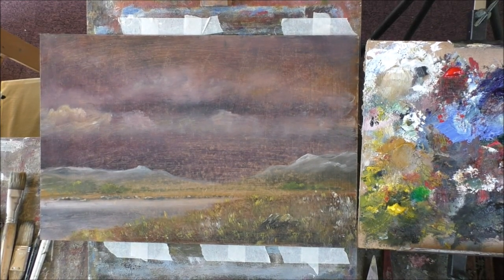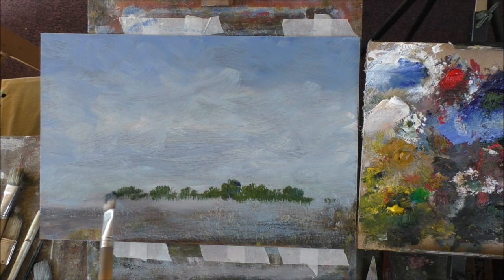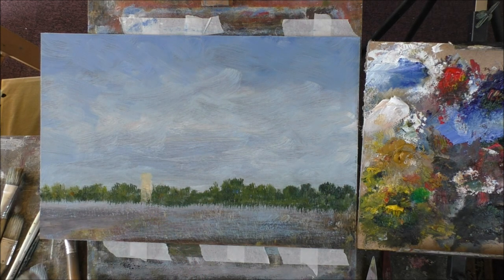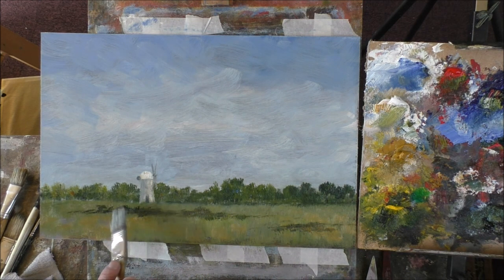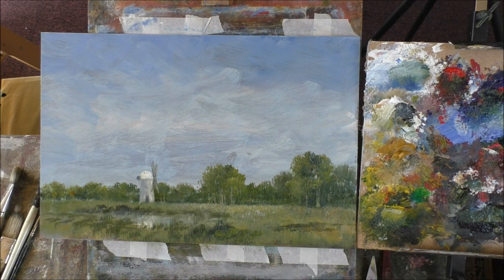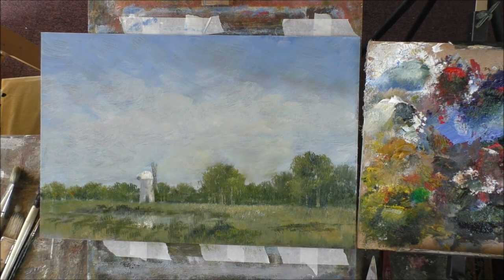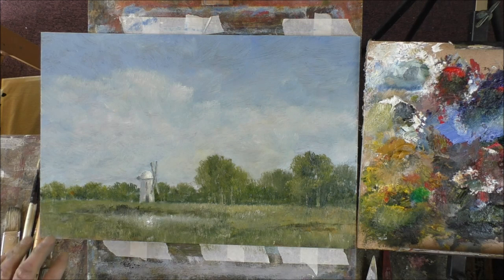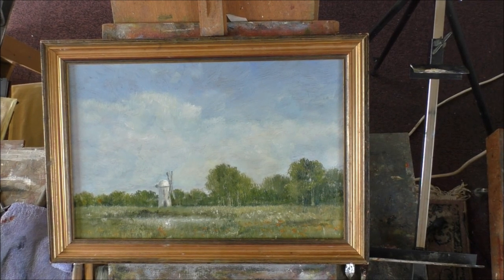"The old windmill"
Not the best rendition but hopefully will help others